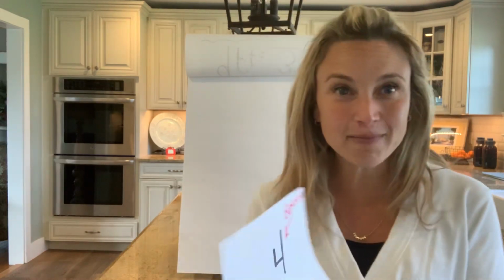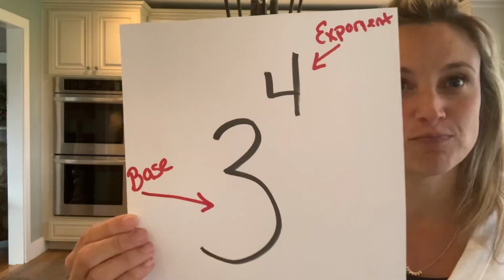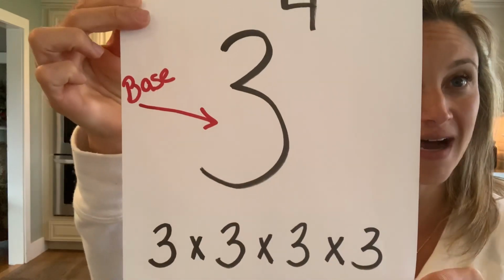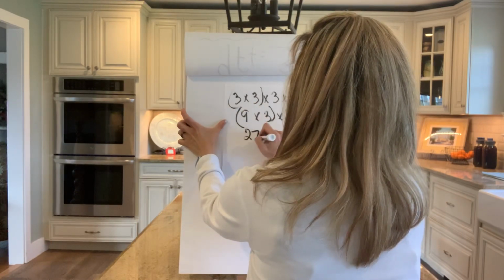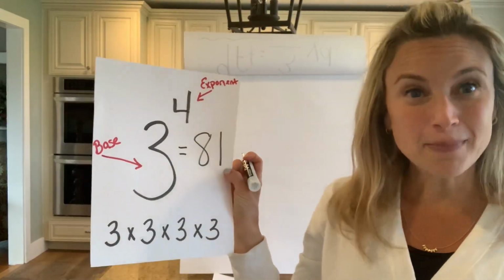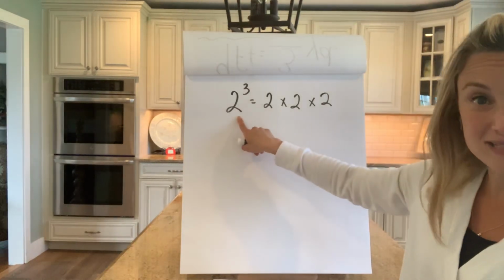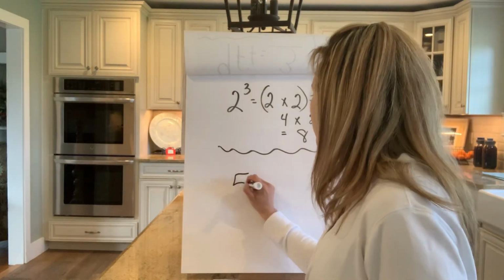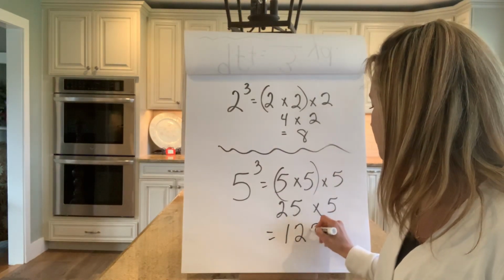THURSDAY April 16, 2020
SLOT: Exponents!